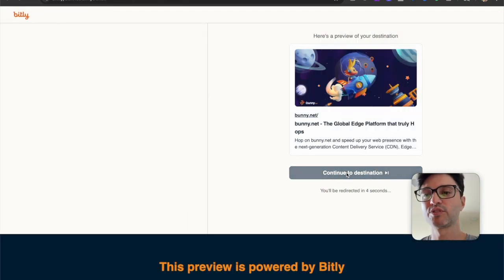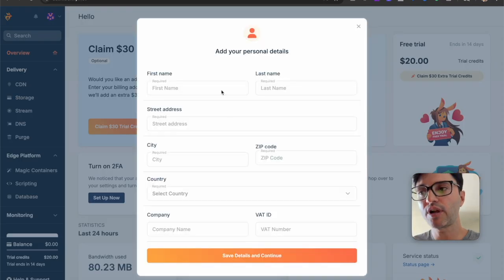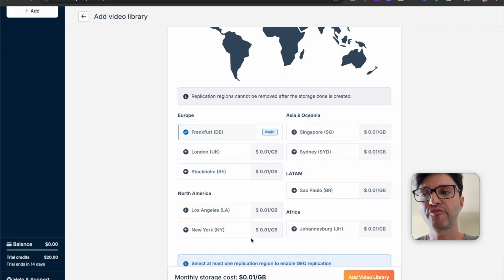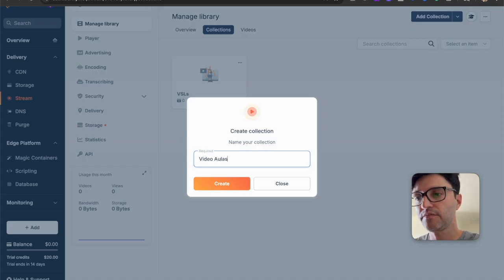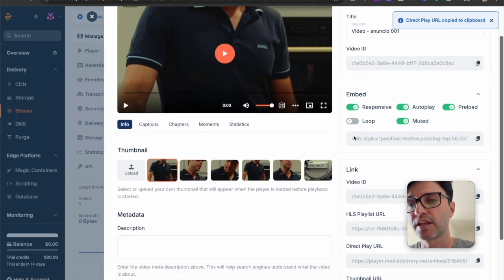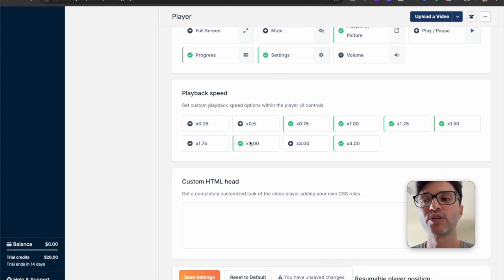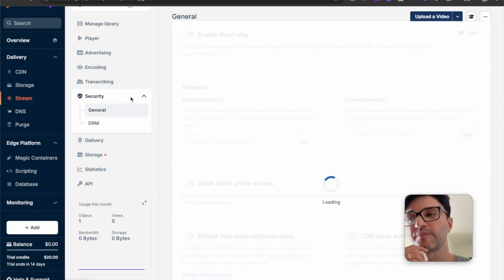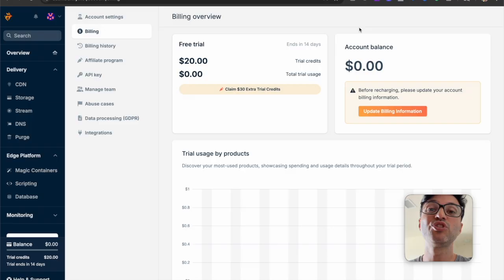Vimeo Is Too Expensive? Meet This $1 Video Hosting Alternative (2025) very Cheap! The best Bunny.net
🔥 Register through my link to get 14 days free + $20 credit.

I'm giving you $20 as a gift 😊 All I ask in return is that you use my link when you sign up, so that I can earn a bonus too.

⚠️ Let me be clear that Vimeo is okay, but Bunny is better and MUCH cheaper for hosting videos... and as a bonus, it also has Auto Play, domain blocking, direct link access to videos, video heatmaps, progress bars, and several other features for those who use VSL and sales videos.

It's super cheap, I promise 😊

I've stopped using Vimeo! New alternative platform, super cheap! Video hosting: Courses, VSL for $1 in 2025

IMPORTANT
Any and all statements on the website or channel, content, and offers are simply my opinion and, therefore, are not guarantees or promises of performance.

You are solely responsible for your actions, and your results depend on personal factors, including your talent, skill, knowledge, dedication, and persistence.

God bless!
Eduardohlf